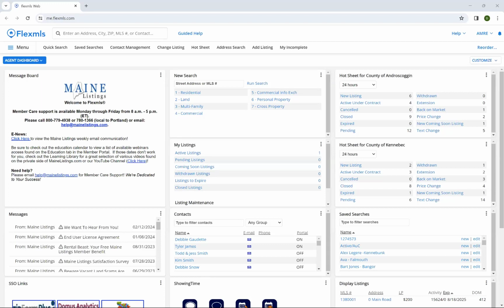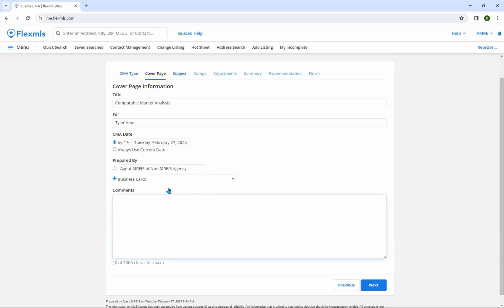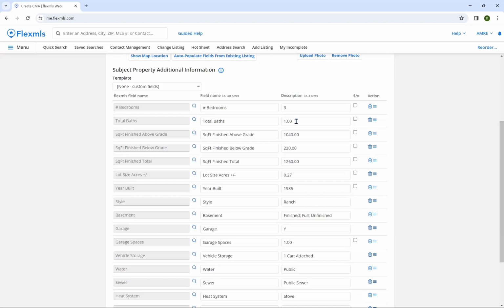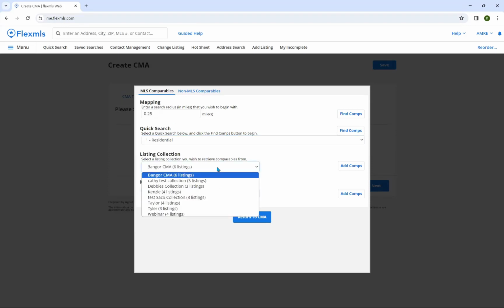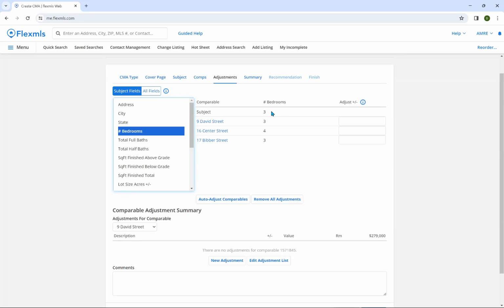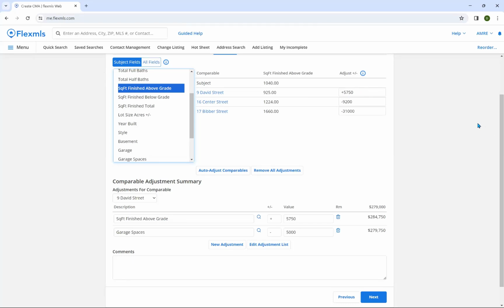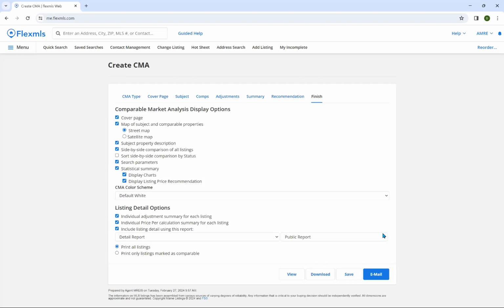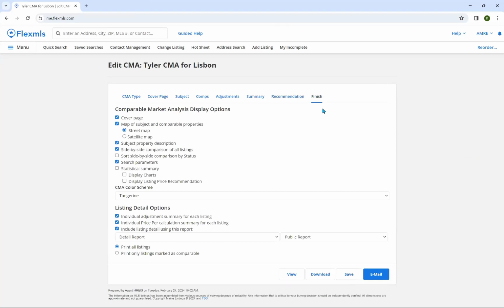Creating the Ultimate CMA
During this 30 minute webinar, learn how to create a comprehensive CMA in Flexmls that will WOW your client!